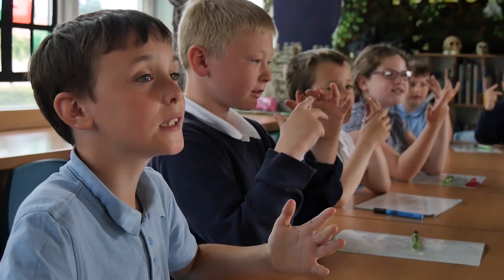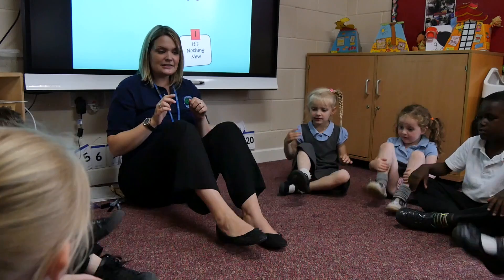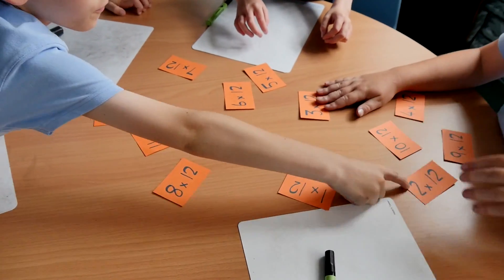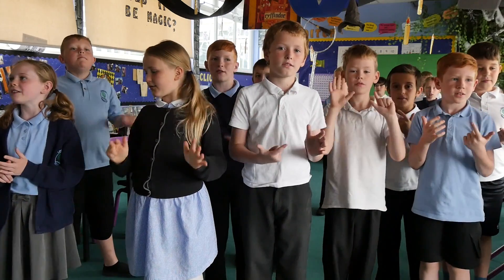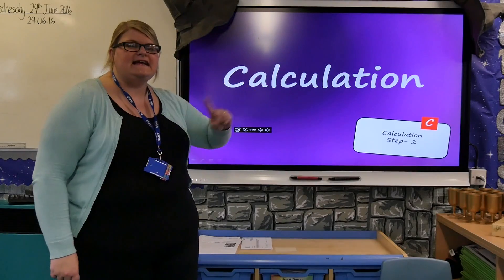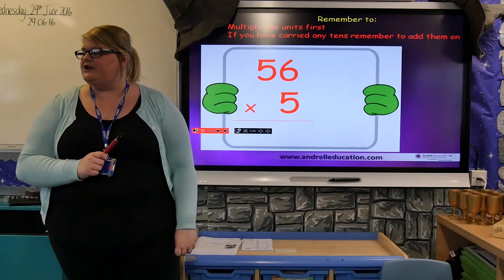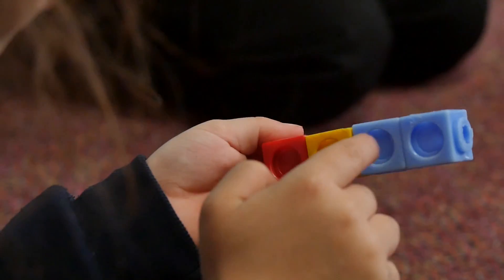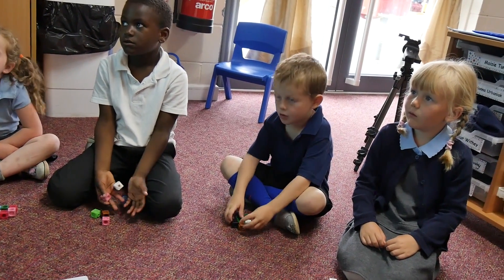Big Maths - UK Primary Maths Curriculum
Big Maths is a teaching method created by Ben Harding that embraces the richness and power of maths, translating it into simple Steps and Progress Drives that make progress in maths easy and fun for both children and teachers.

Schools up and down the United Kingdom and abroad now learn through Big Maths every day and take part in the ‘Big Maths, Beat That!’ challenge every week.

Recognition of the inspirationally rigorous framework provided by Big Maths is growing all the time, because it works, making the teaching of maths accessible and simple for all teachers and the acquisition of knowledge achievable for all children!